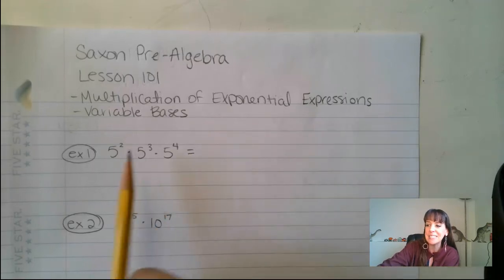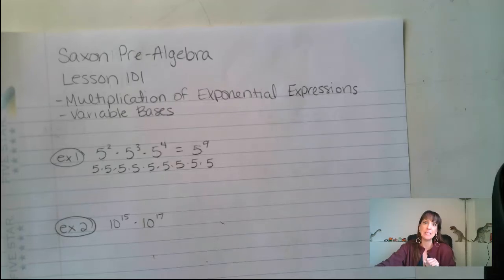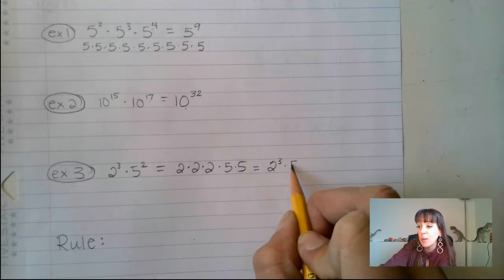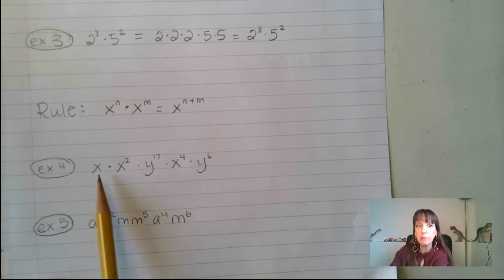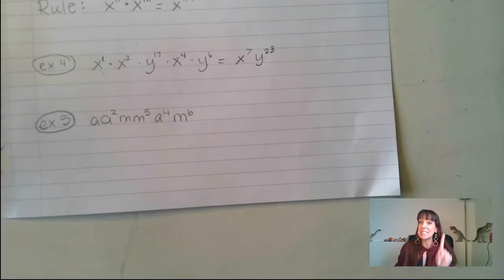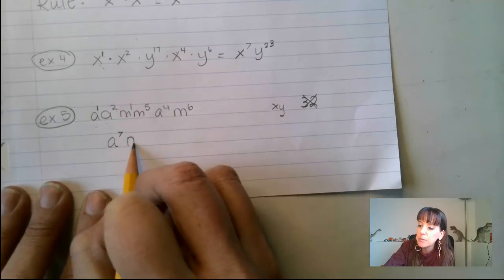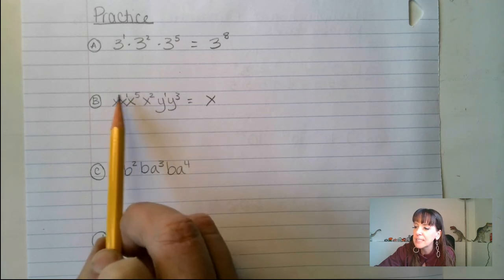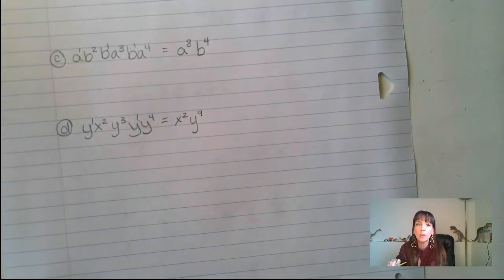Saxon Pre Algebra, Lesson 101, Multiplication of Exponential Expressions, Variable Bases